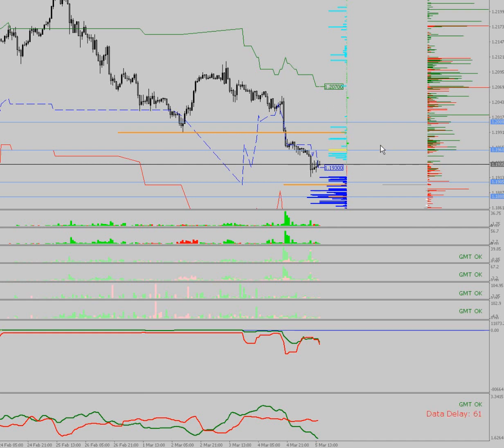05/03/2021 EURUSD: Pre-US news analysis